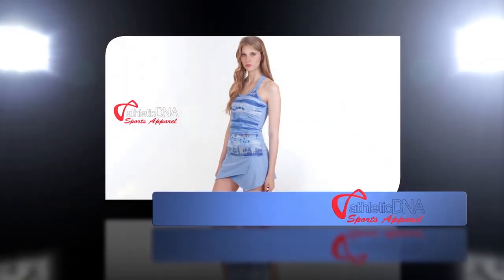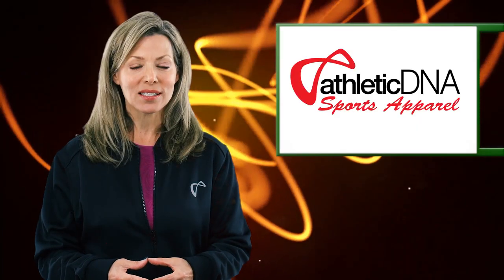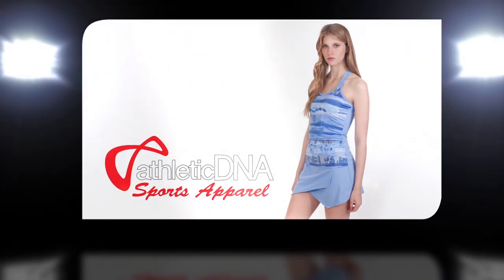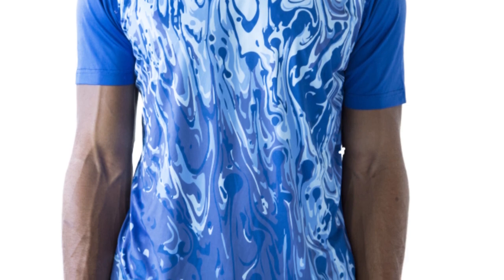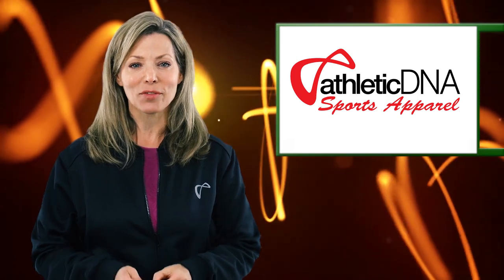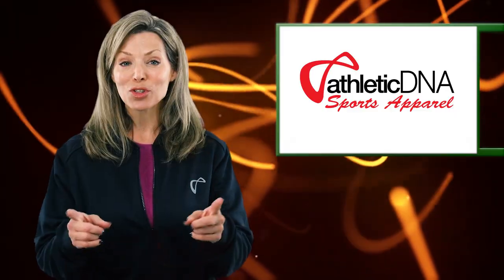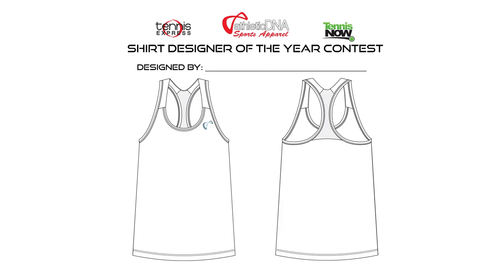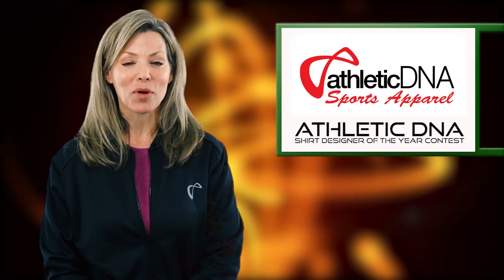Athletic DNA Spring Preview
In this week's news, we take a sneak peek of Athletic DNA’s exciting new spring apparel collection.